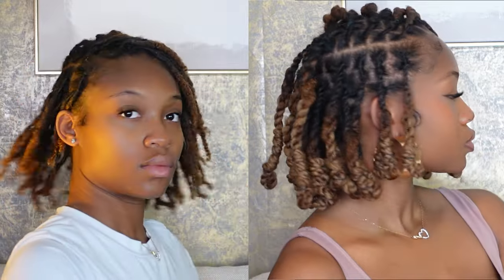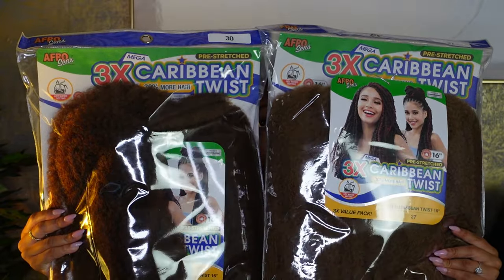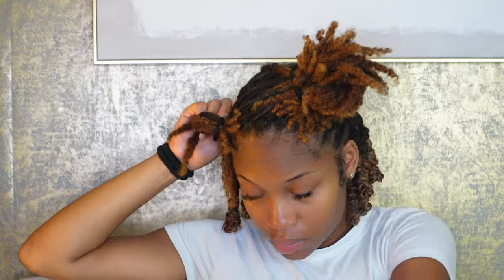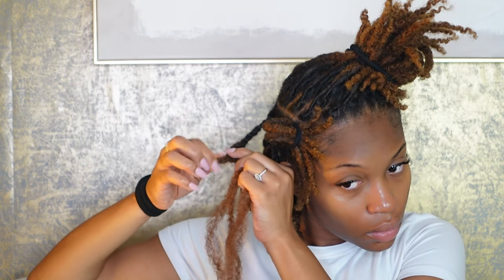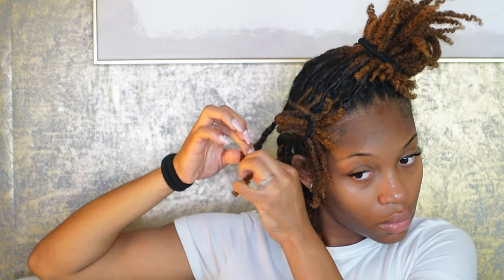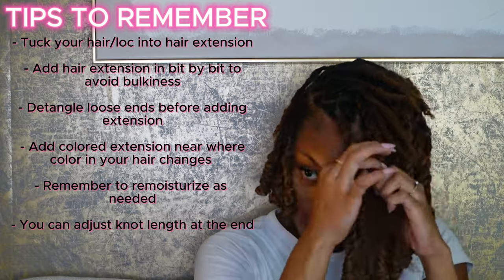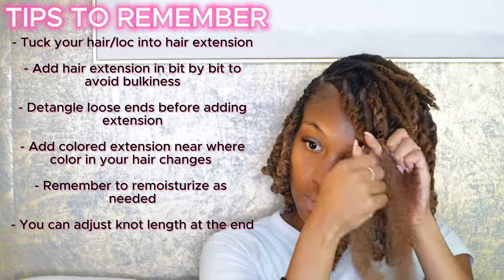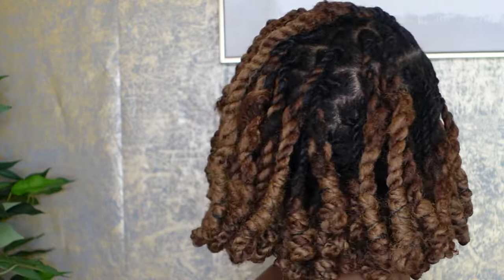✨ LOC KNOT BOB ✨ | HOW TO | 10 MONTH OLD LOCS | BELLA RINGS 💎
Aimed to teach & empower girls & young women in all things feminine (natural hair/locs, beauty, dating, marriage, motherhood, etc). ✨ My content is for girls & YOUNG women who desire a healthy lasting marriage. Marriage requires constant work and self sacrifice. My goal is to AWAKEN THE WIFE within girls & young women who were led astray or don’t know where to start. All are welcome!

+ KEYWORDS SO THE ALGORITHM LOVES ME
locknotbob howto howtolocknotonnewlocs howtobecomeawife howtobefeminine howtobeagoodgirlfriend howtogetmyboyfriendtomarryme singlewomen blackwomen relationshipanddatingcoach femininitycoach biblical femininity,biblical feminism,biblical feminine energy,how to be a wife,how to become a wife,bellas corner,bella rings,femininity,man of value,high value man,kevin samuels,dating advice for women,how to become a woman of value,dating coach for women,femininity coach,housewife, homemaker,wife talk, wedding prep, how to become a woman of value, locs,relationship advice, dating advice, what men want, what men want in a woman,how to be a wife before marriage,self improvement,how to be feminine,reaction, react,review,how to communicate with my husband,how to submit to my husband,how to submit to a man,how to be wife material, how to keep a man,bonnet,how to act like a lady, how to have etiquette,how to be classy,how to increase your feminine value